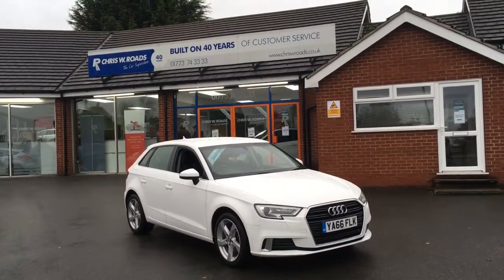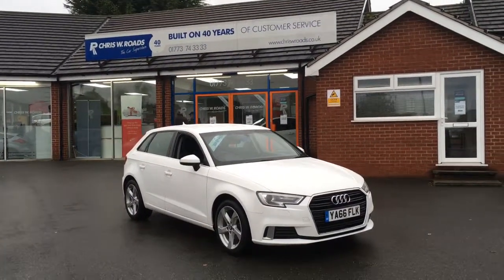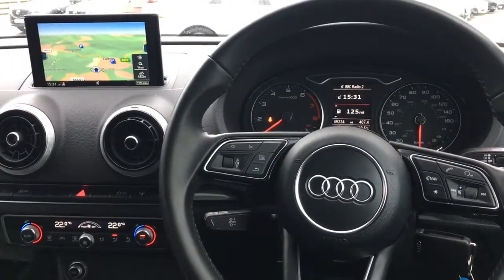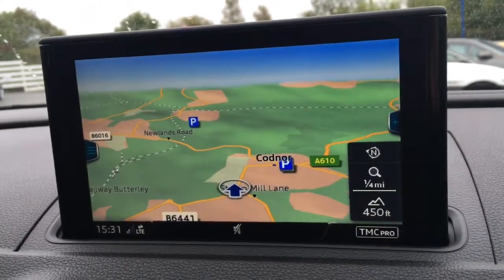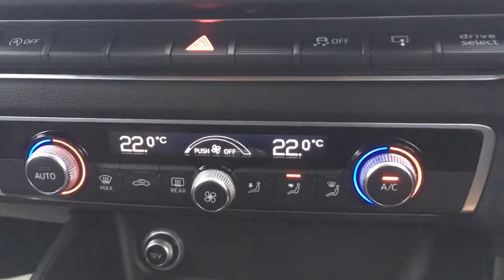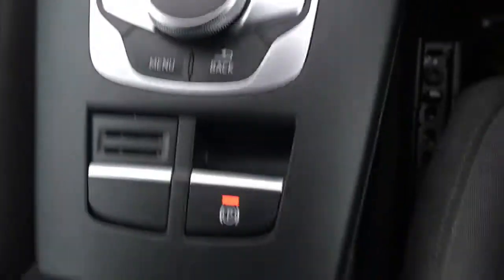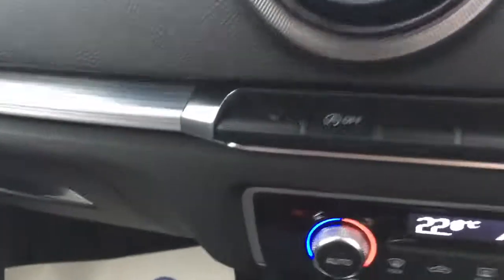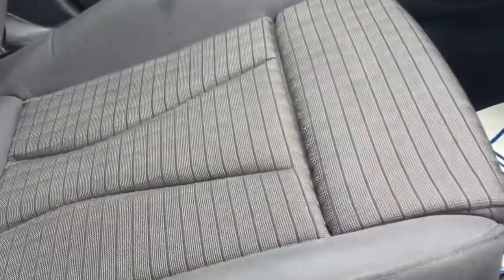Audi A3 1.0 TFSi Sport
An exterior and interior overview of the Audi A3 Sport.